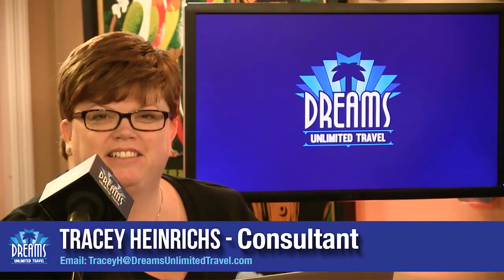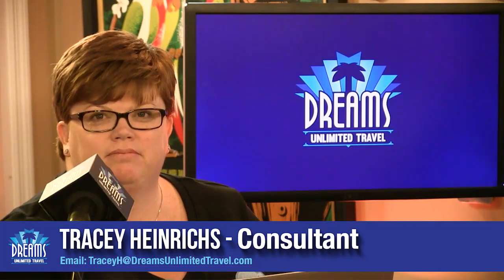Royal Caribbean's "Royal Suite Class" Concierge | 02/20/17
In this episode, the panel discusses Royal Caribbean Cruise Line's new take on concierge service with their Royal Suite Class!